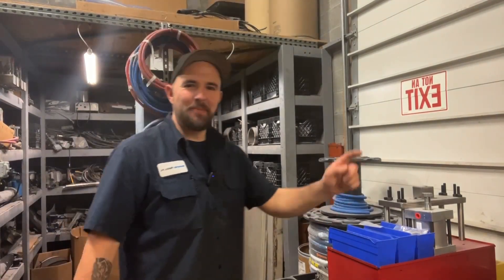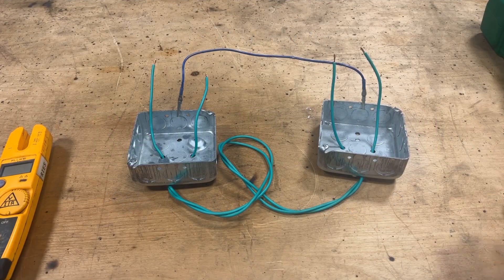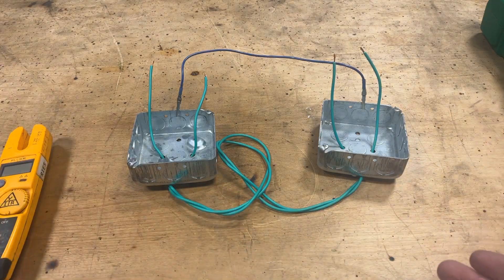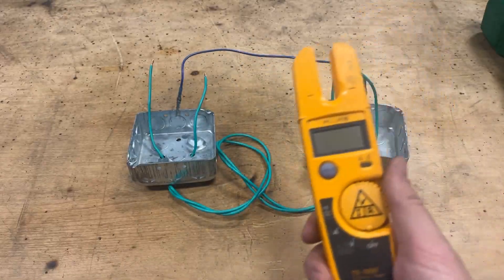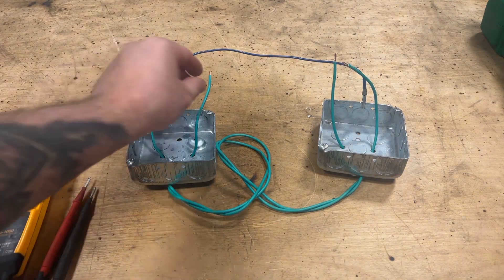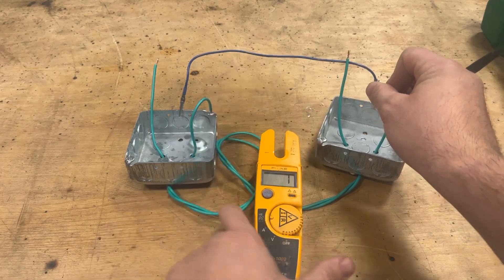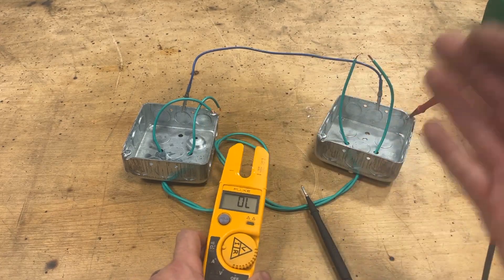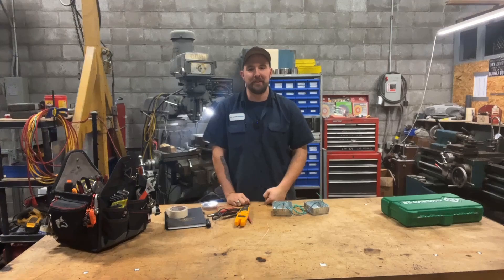How to check continuity?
This little tip has saved me so many times and I use it almost everyday. Hopefully you can find it just as useful.